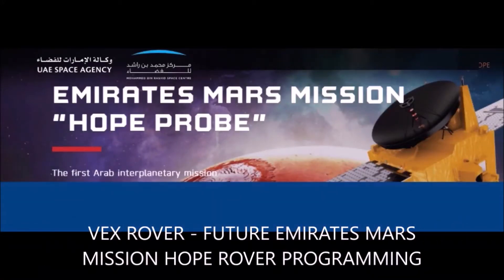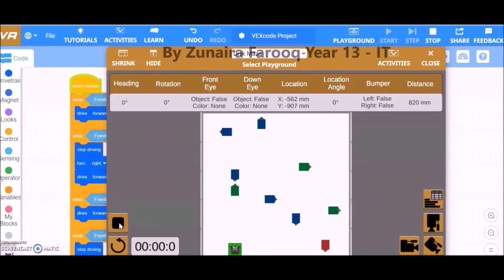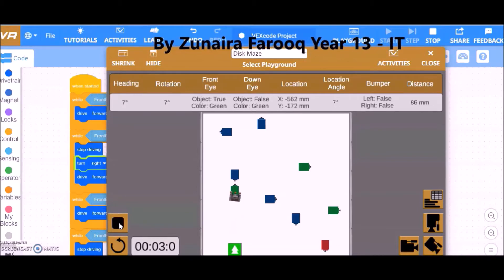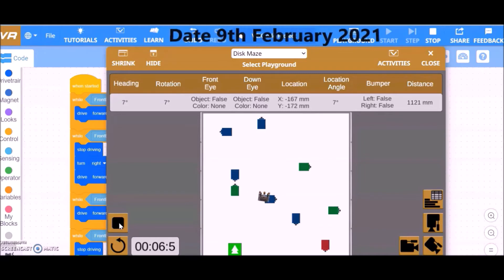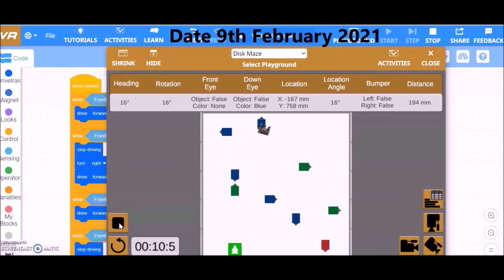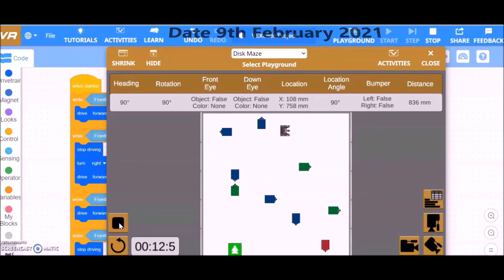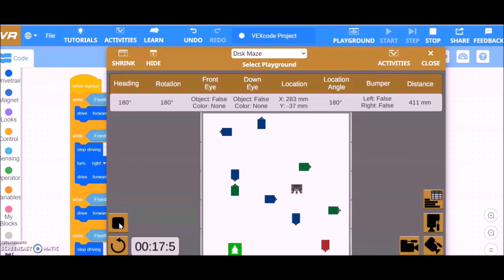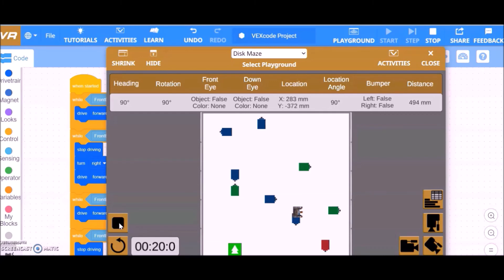VEX ROVER EMIRATES MARS MISSION BY ZUNAIRA